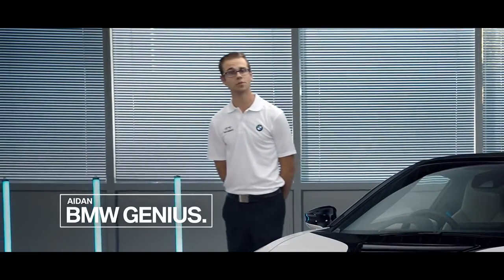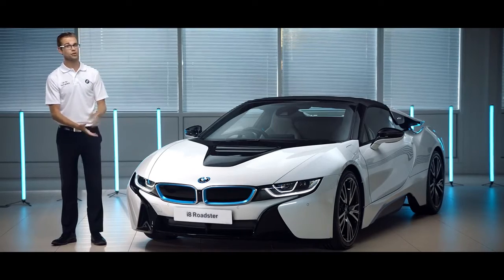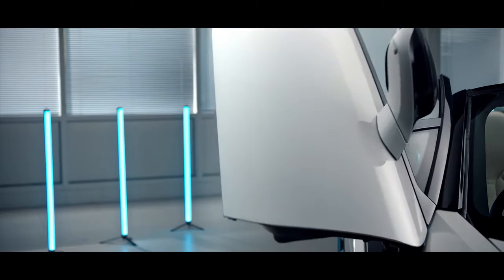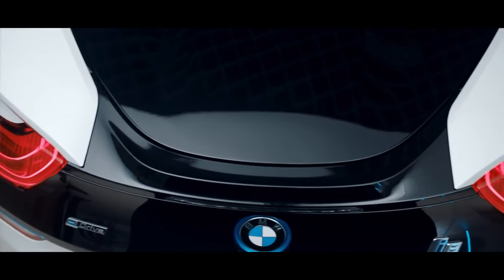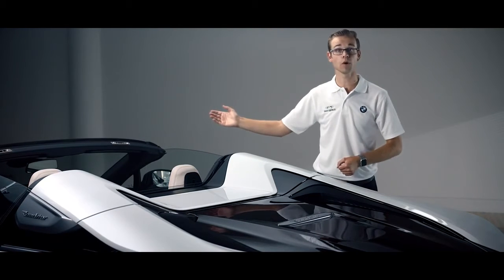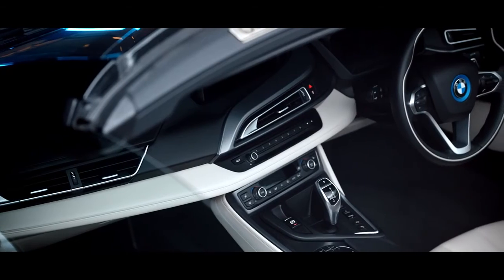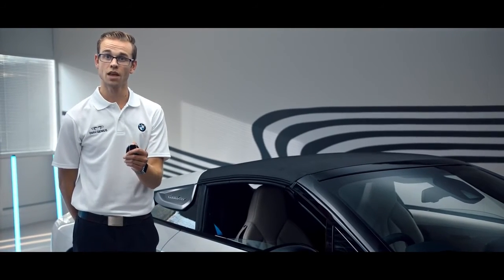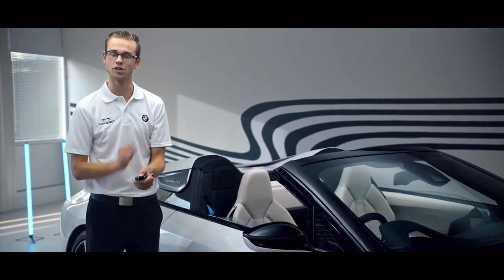The BMW i8 Roadster - Walkaround